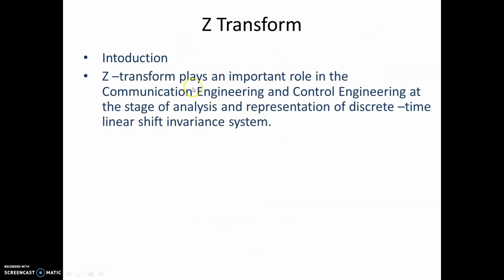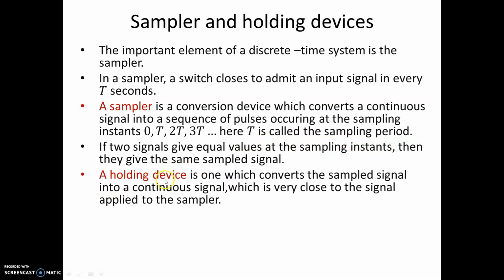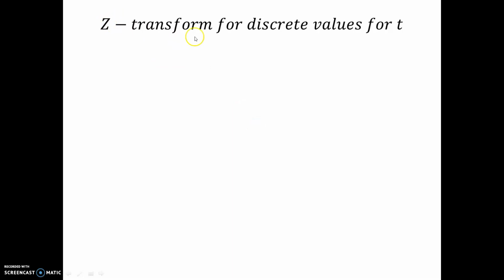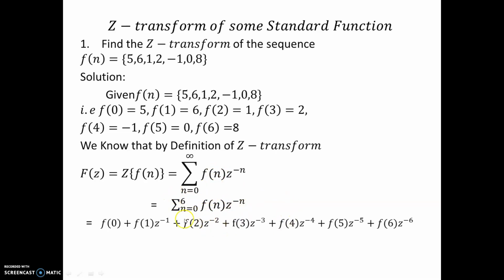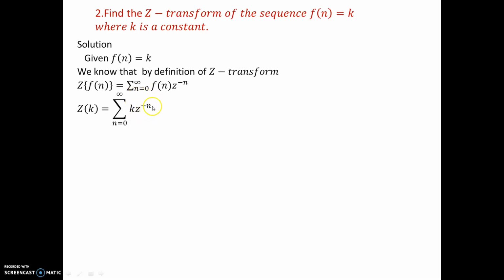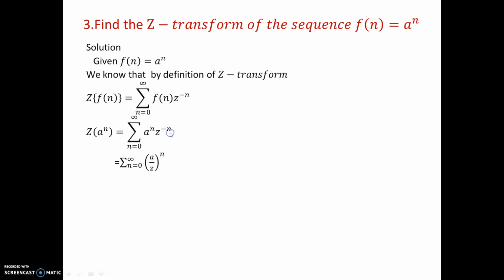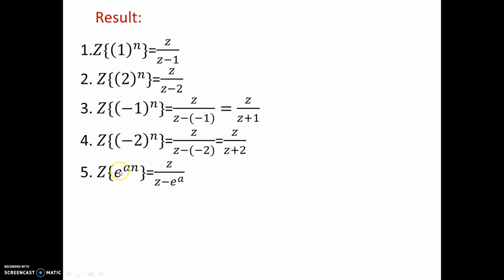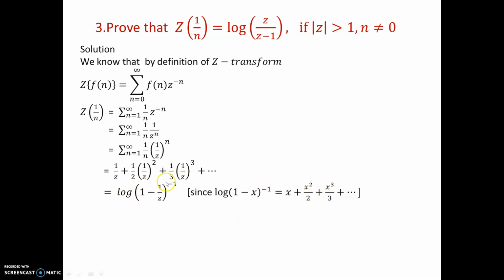Z transform part 1 Video